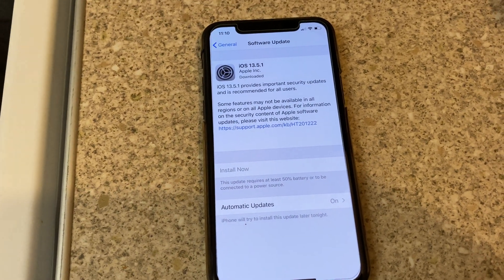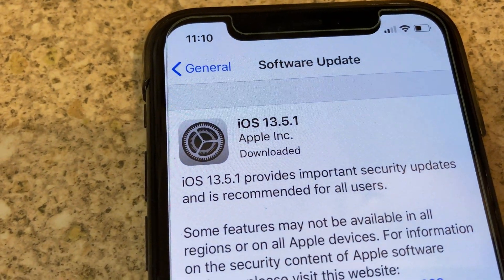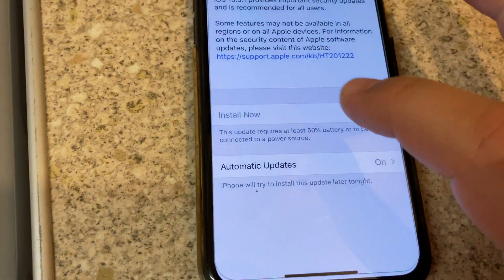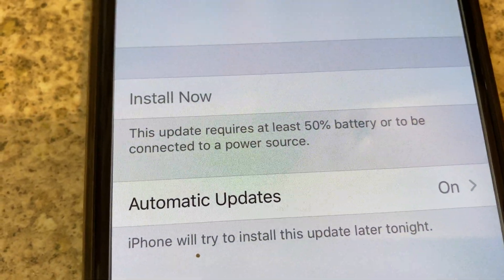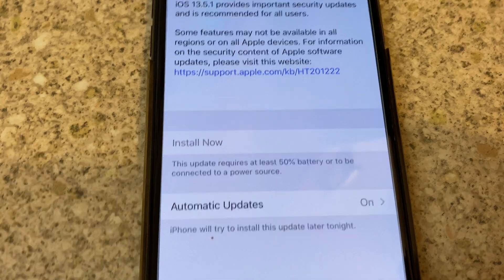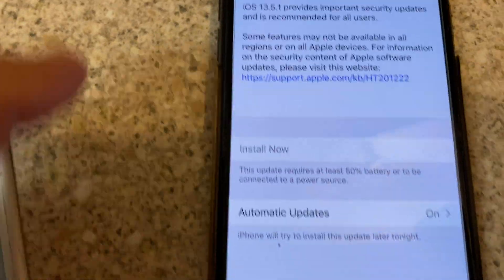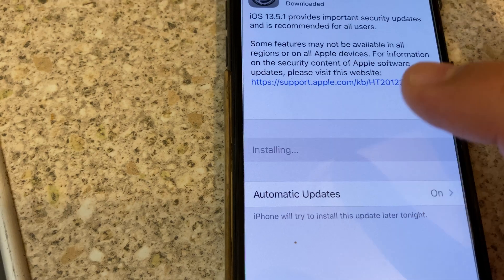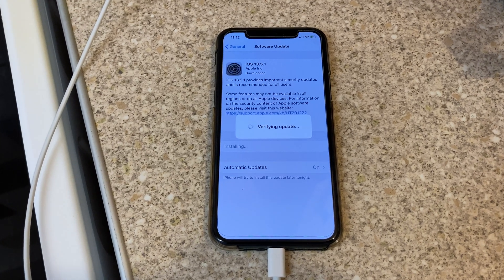iOS - Cannot Install Update - iPhone issue Fix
Apple iPhone - I Can't Install Apple Software Update - Quick Fix
One of the reasons that you cannot install iOS Update is Low Battery.